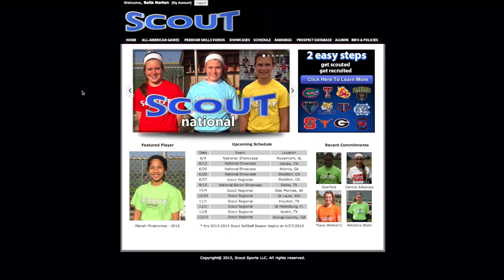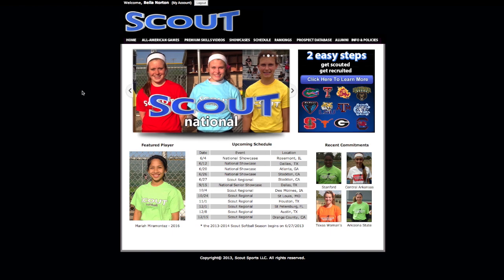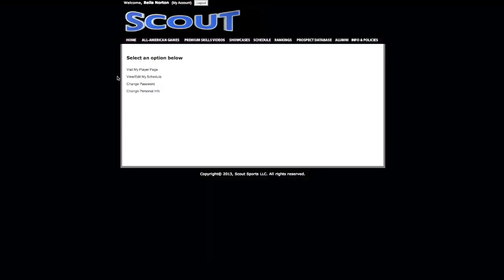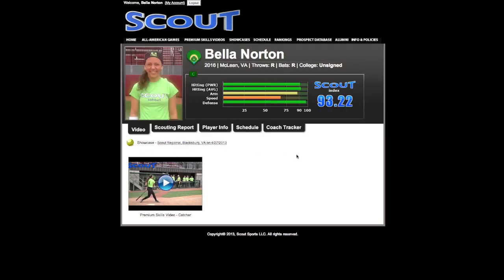Scout Softball - Coach Tracker Feature for Players